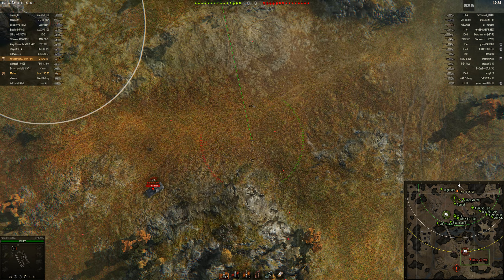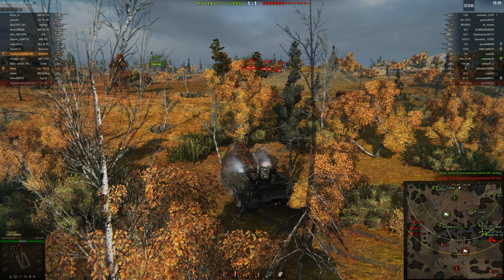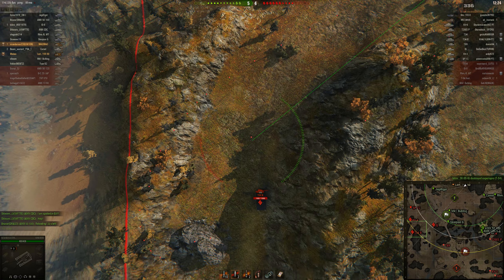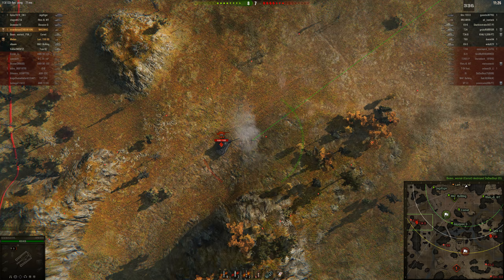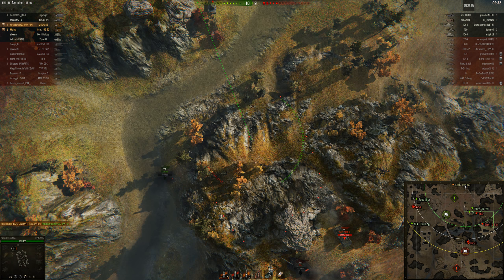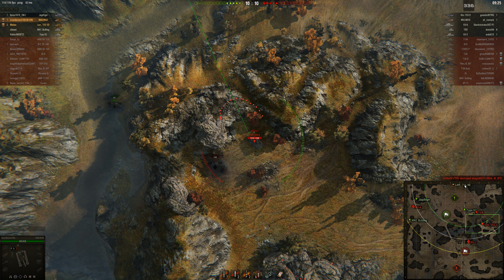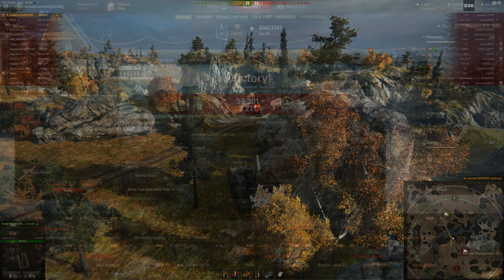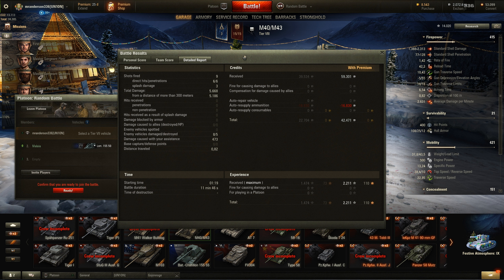World of tanks- Final goodbye to the old arty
So have been busy with life and my PC broke down. But it is up and running again. Still during final exams so not having alot of time yet. Anyway I hope you enjoy this video and have an awesome day!

Like my facebook and twitter to get info about new uploads